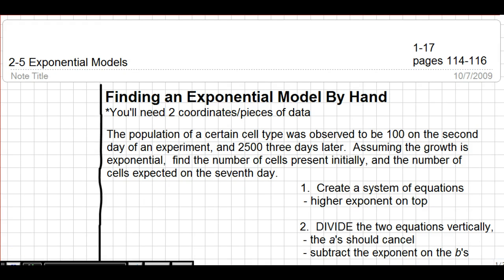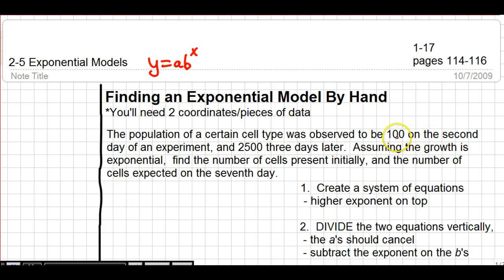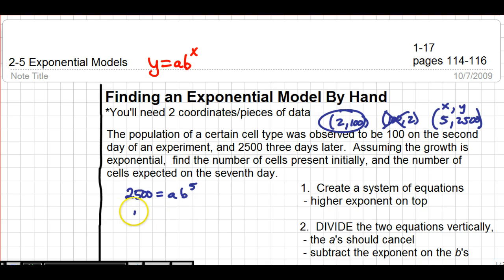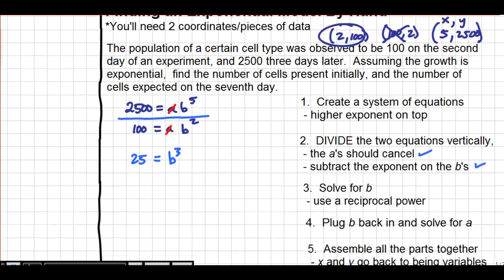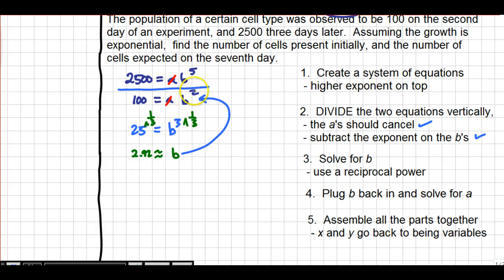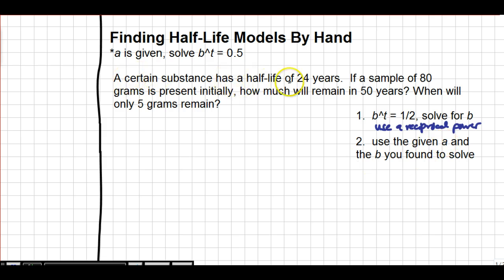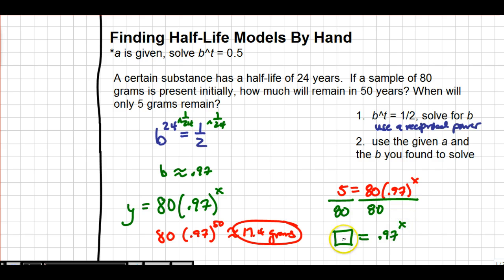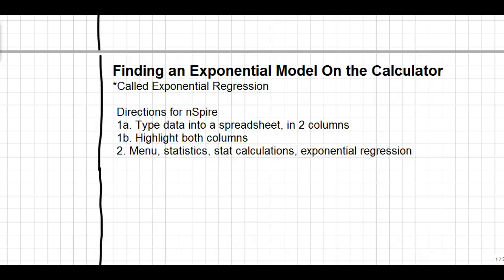FST 2-5 Exponential Models